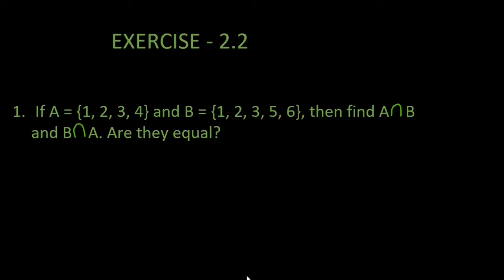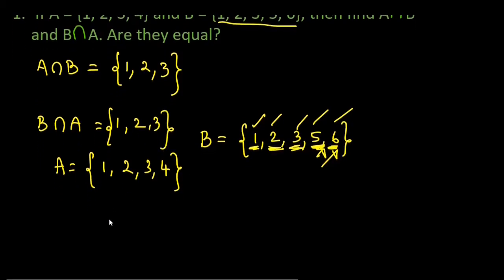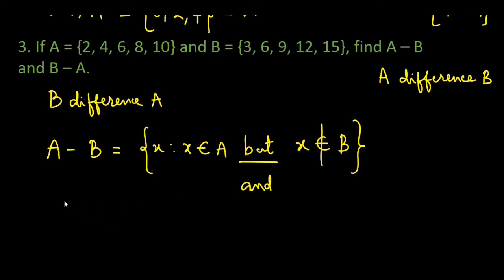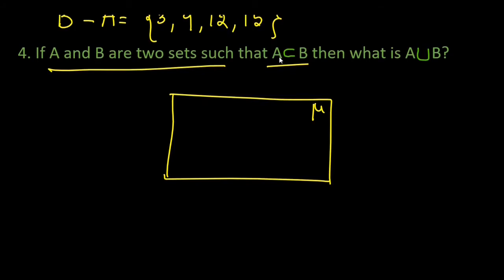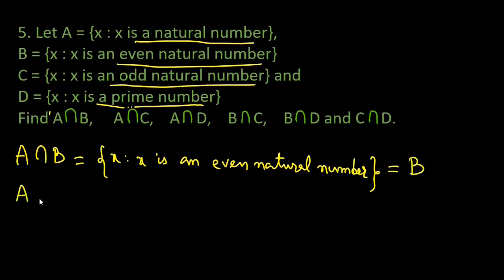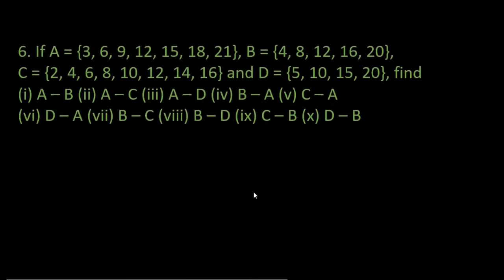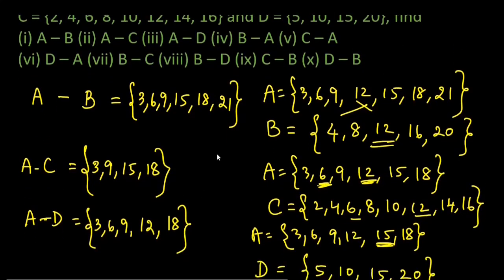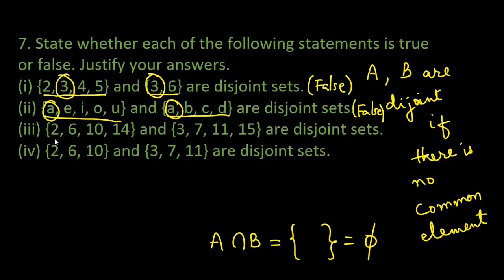Exercise 2.2 Questions on Basic Operations on Sets - Intersection of Sets, and Difference of Sets.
In this video, we splve the Excercise 2.2 in which Questions on  Basic Operations on Sets - Intersection of Sets, and Difference of Sets are covered.